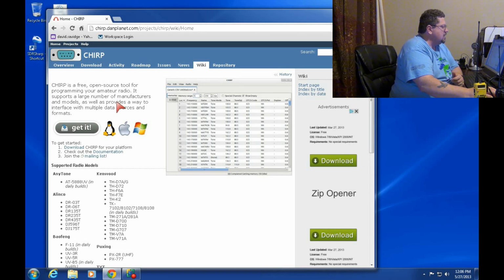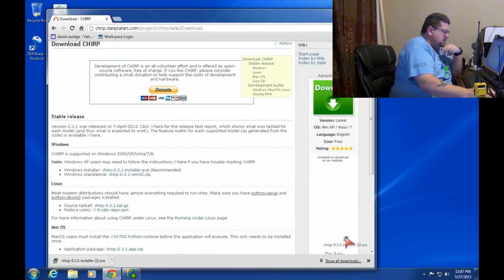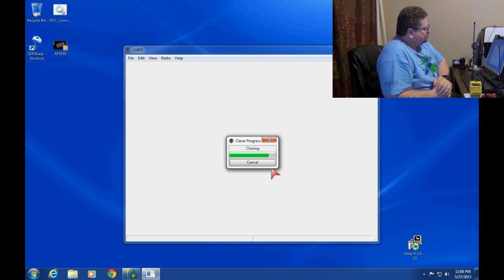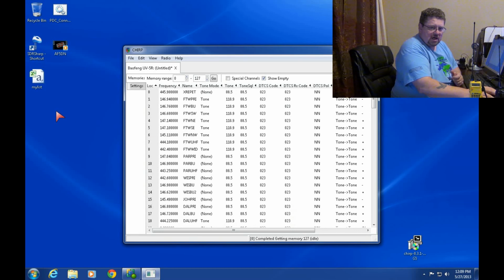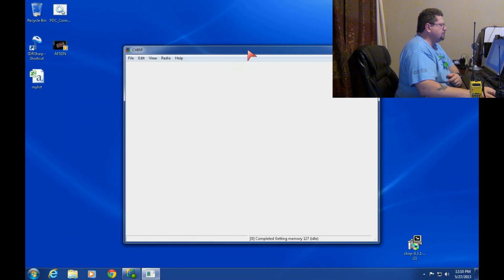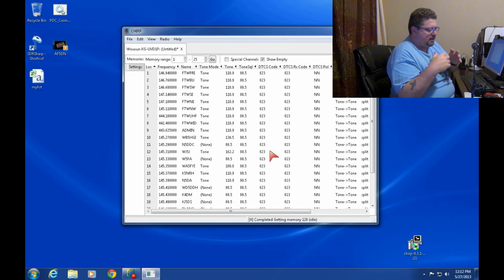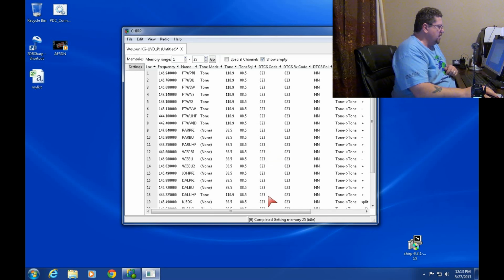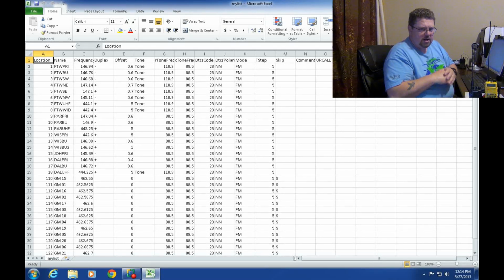Programming Multiple Brands of HTs with CHIRP -- Clone a Baofeng (Pofung) to Wouxun or other - AF5DN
Get a Wouxun Here!

Programming Multiple Brand or HTs with CHIRP -- Clone a Baofeng to Wouxun or other - AF5DN